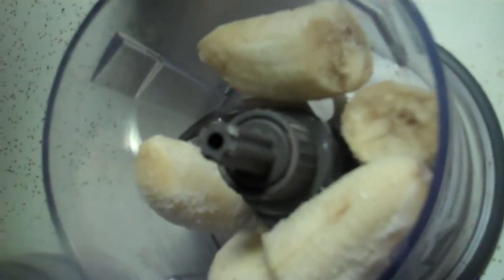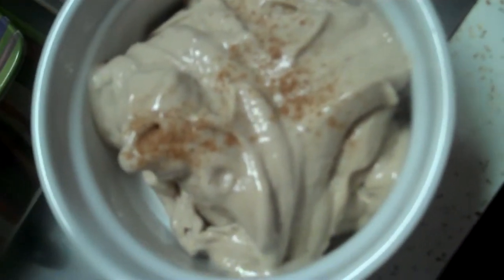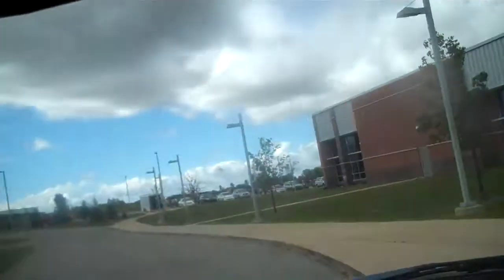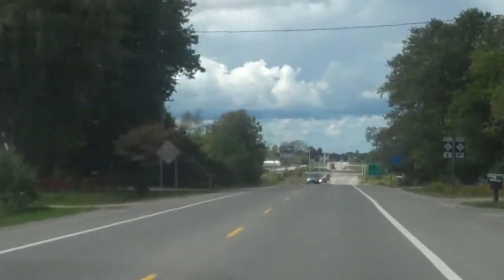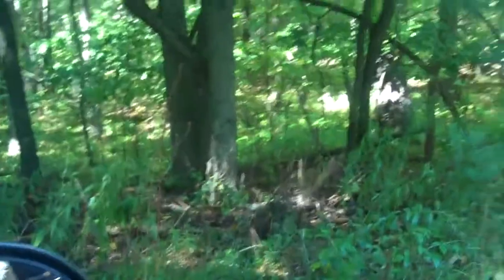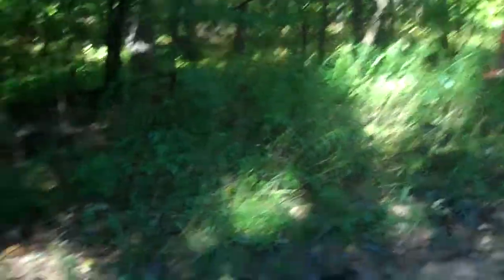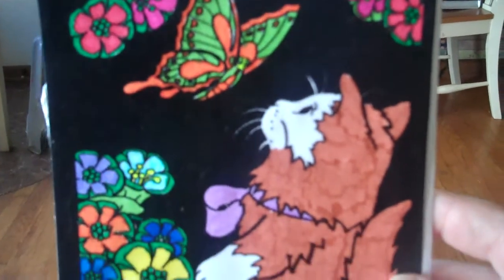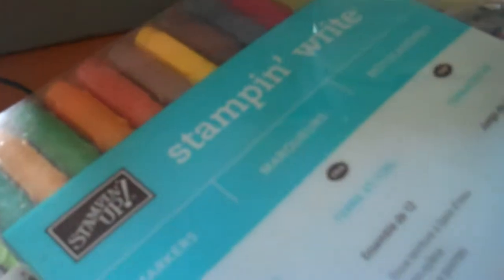2012-09-18 Banana Whip and a Road Trip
Tuesday's vlog..